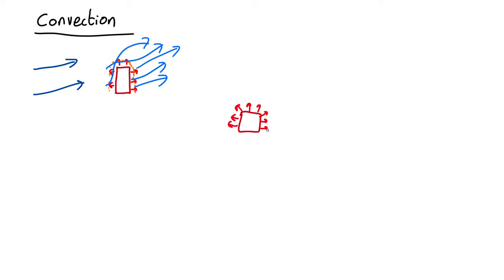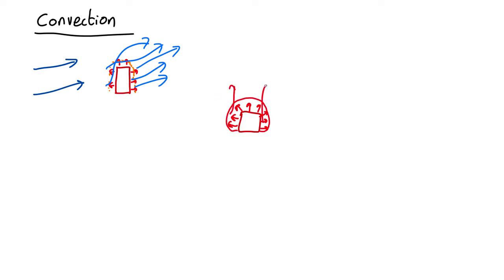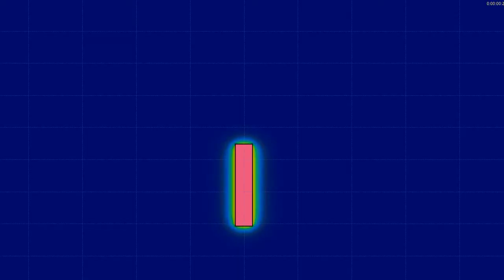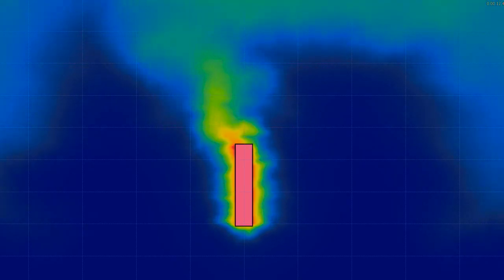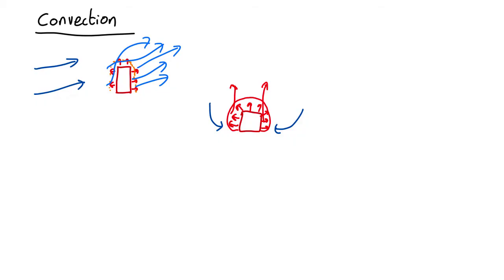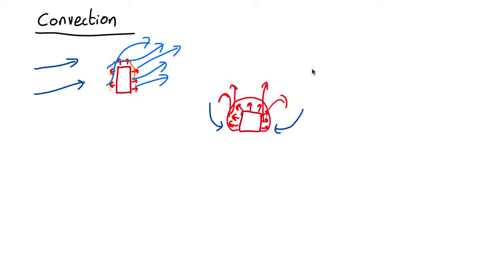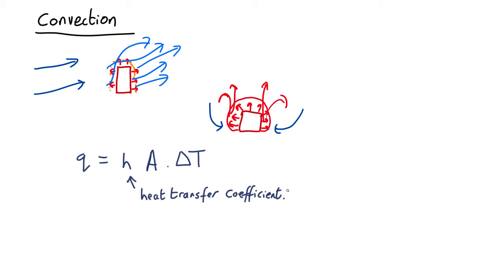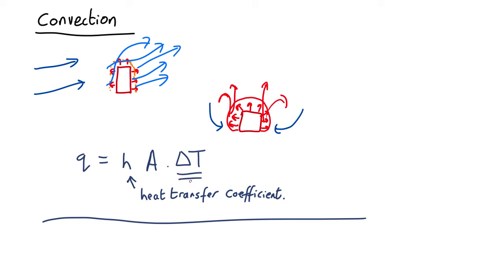H09 Convection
The physics behind convection, both free and forced, explained, with the aid of simulations using the energy2d software